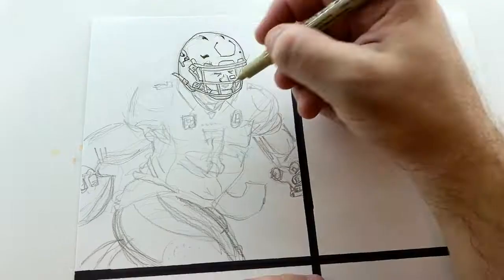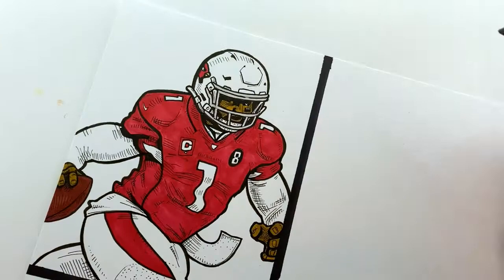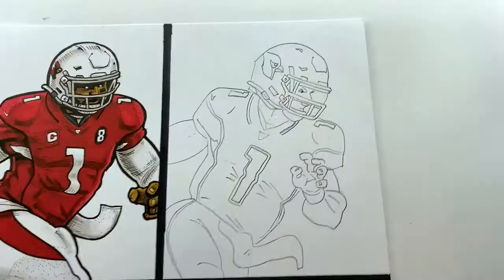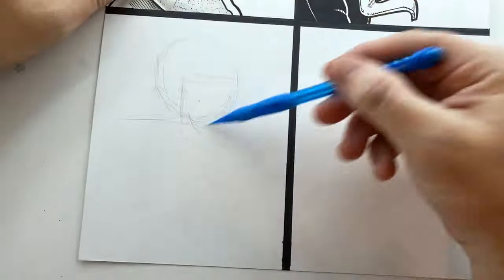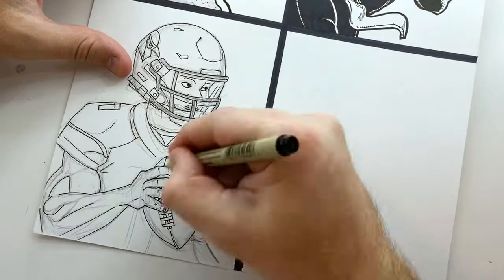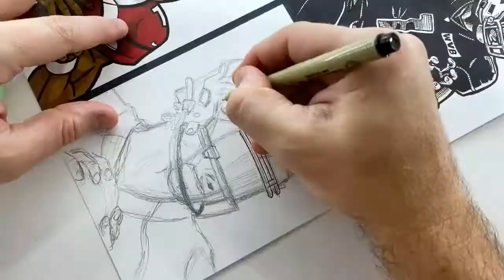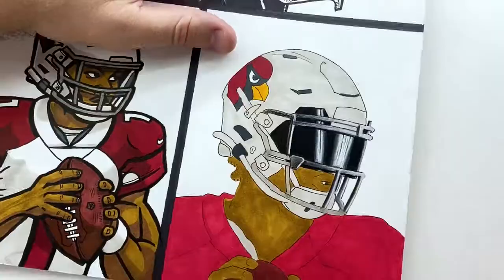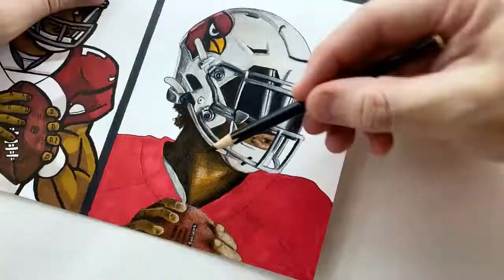Drawing Kyler Murray in 4 DIFFERENT STYLES!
Watch me draw Kyler Murray in 4 different drawing styles:
-My comic book style
-Traditional comic book style
-Cell shading
-Realism